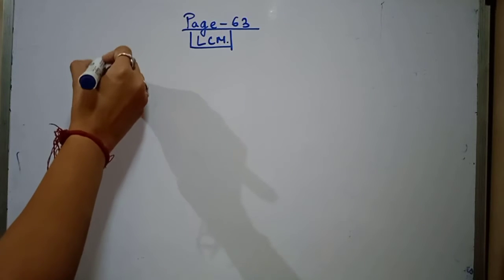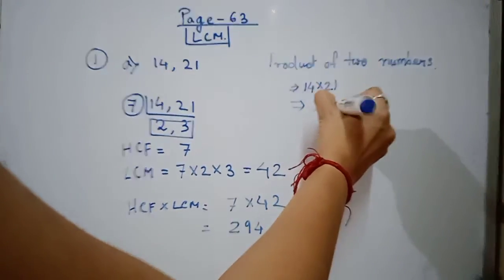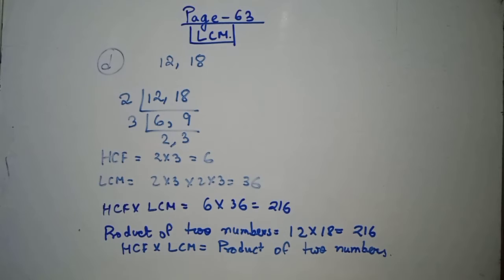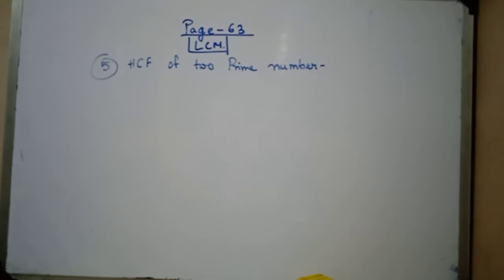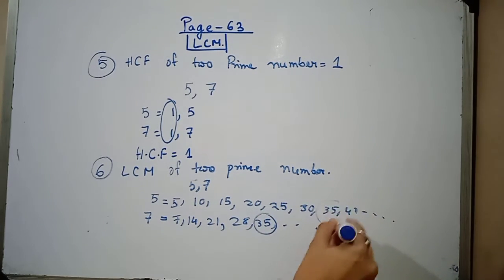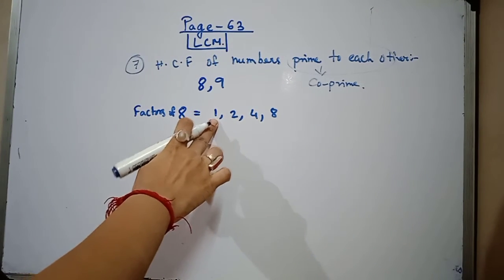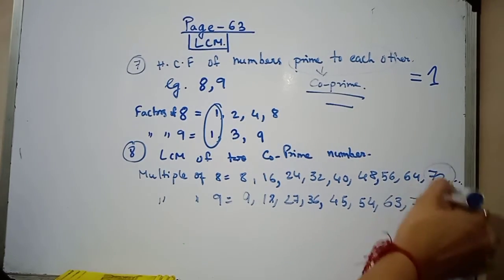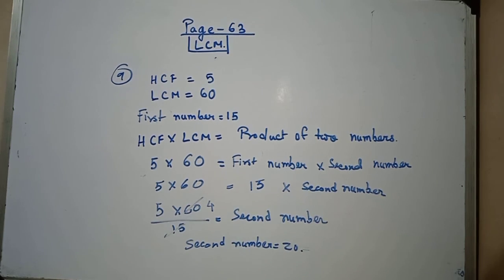solution of previous homework ।। class 5 ।। West Bengal Board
In this video  I have solved page 63 .